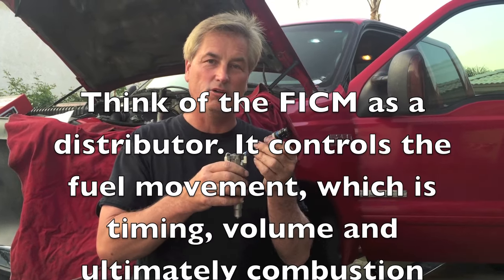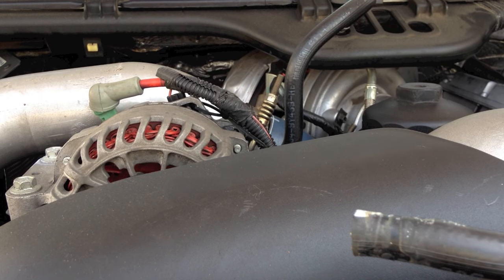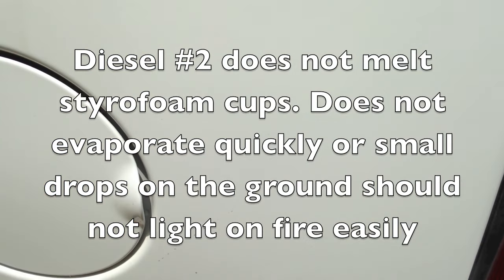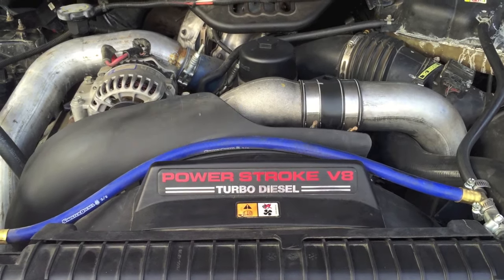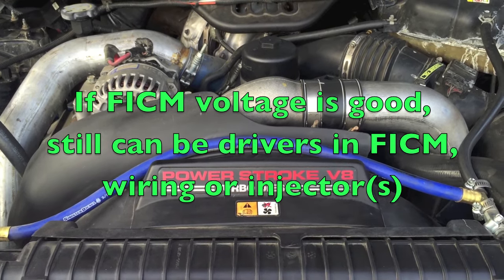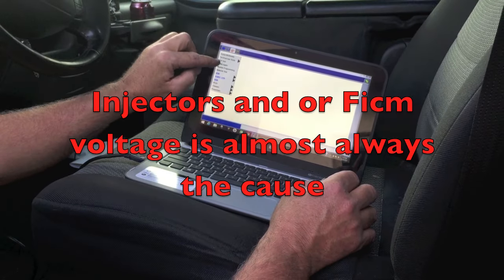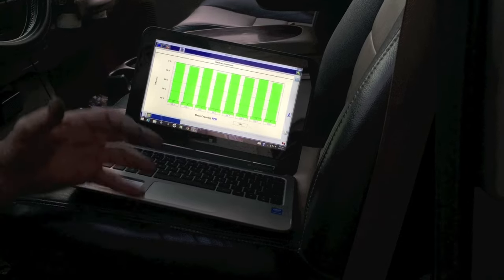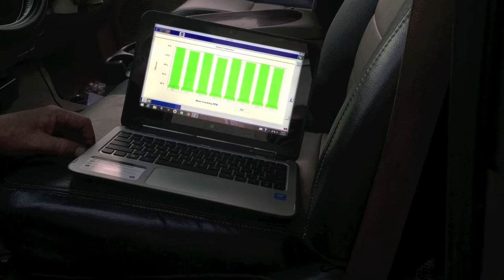6.0 Powerstroke Runs rough. Identifing which one and common causes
In this video I try to explain whats going inside the injector. Why keeping fuel pressure above 41 PSI is so important and how to diagnose which cylinder is the one causing the miss.